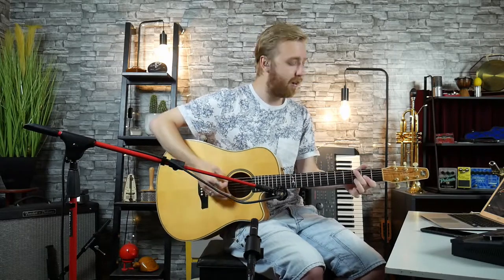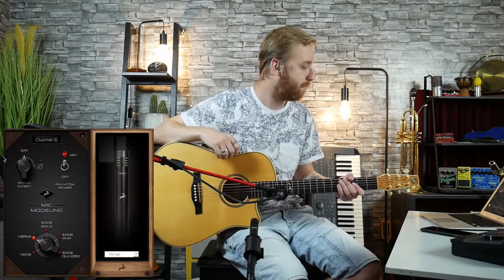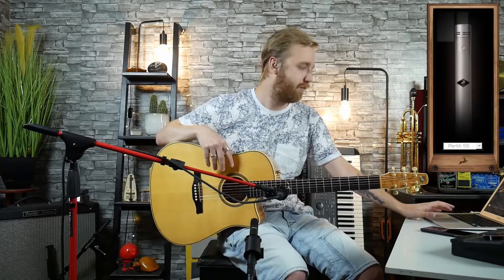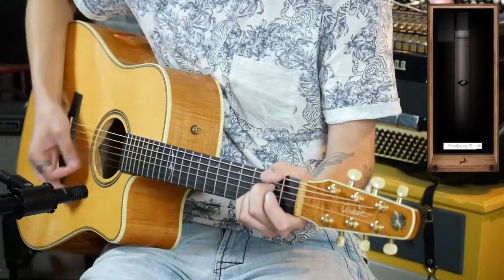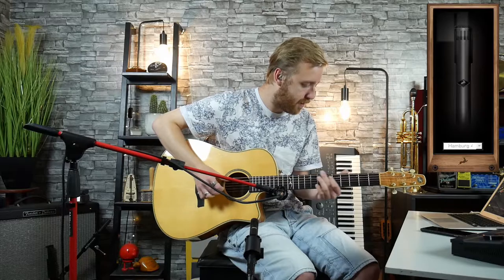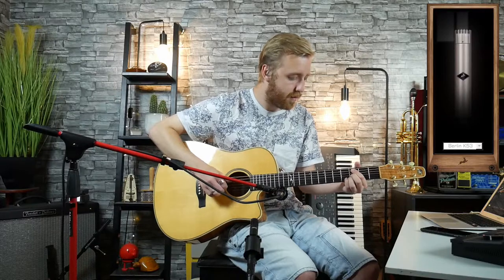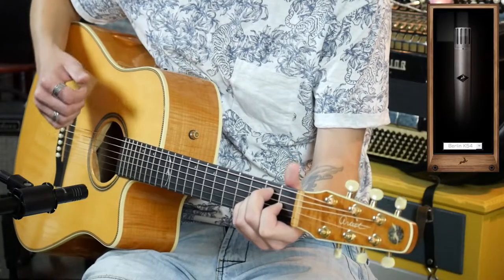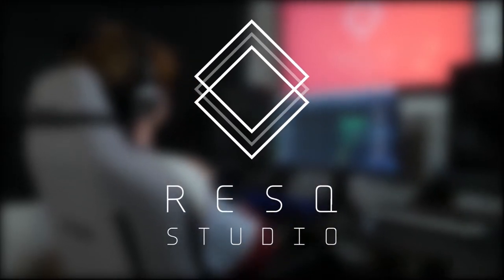Antelope Audio Verge - How does it sound on acoustic guitar? - ResQ Gear Review/Showcase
In this video i'm going over what the Antelope Verge microphone sounds like on an acoustic guitar.

Gear we tend to use:

Camera's: Lumix DMC-G7 x3, Nikon D5300, Samsung Galaxy S10

Microphones: Lewitt LCT 440 Pure, Antelope Verge, SE Electronic Voodoo 2 Antelope Edge Duo, Shure SM7B

Guitars: Gibson Les Paul Standard 2019, Fender Stratocaster 60's Road Worn, Fender Duo Sonic, Seagull Performer CW Western Guitar

Guitar Amps: Laney Cubhead 15, Fender Hotrod Deluxe III

Guitar Cabs: Two Notes Torpedo Captor X, Laney Cubcab

Mixer: Studio Master Mixdown 8

Audio Interface: Antelope Audio Zen Tour Synergy Core, Discrete Synergy Core, Focusrite Scarlett 18i8 3rd Gen

DAW: Studio One 5

Audio & Video by: Victor Elias Thomsen

Special thanks to:
Lewitt, Antelope Audio, iZotope Inc. & Thomann